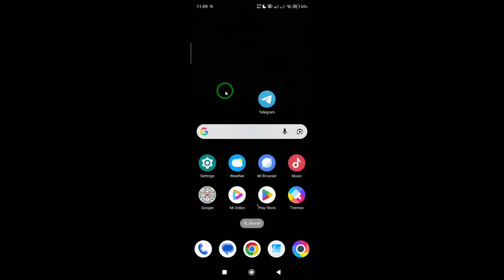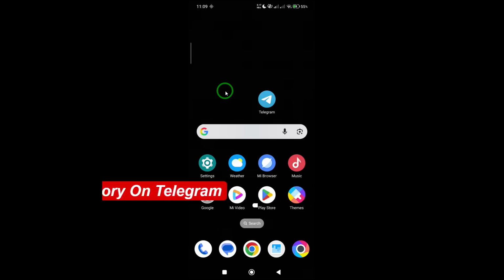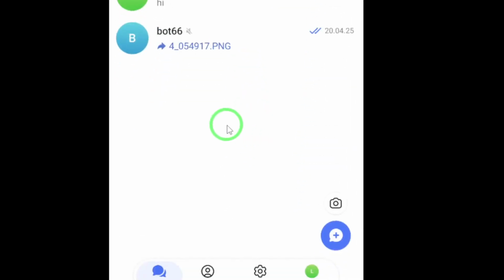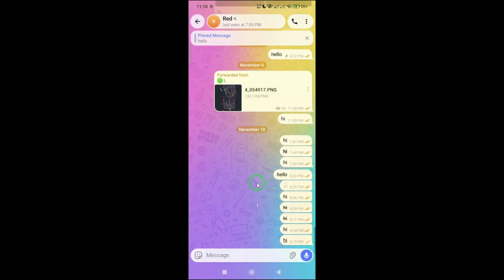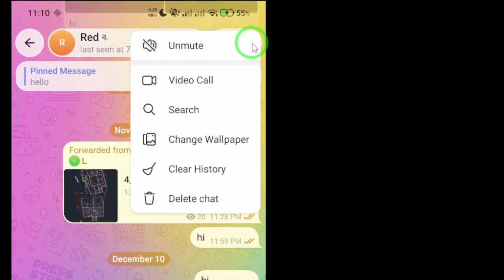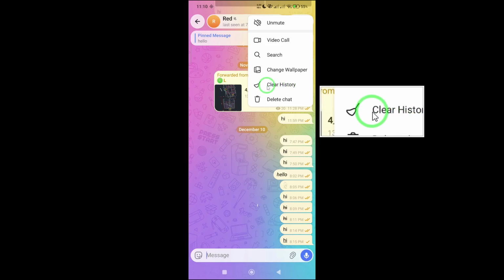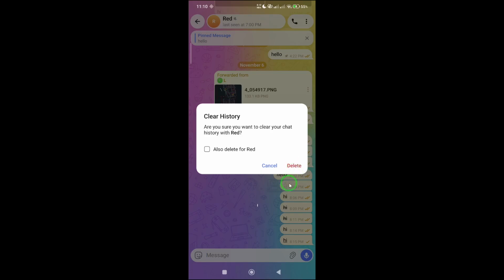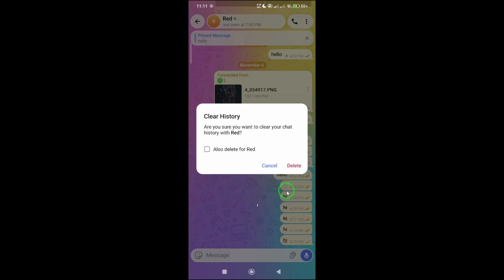How To Clear Chat History On Telegram (Updated)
Learn how to clear chat history on Telegram quickly and easily using the latest updated method.

This guide will help you delete messages from any chat to keep your conversations clean and private.

1. Open Telegram

2. Go to the chat

3. Tap on the three dots at the top

4. Tap on Clear History

5. Confirm

Clearing your Telegram chat history is useful for managing storage, improving privacy, and removing unwanted messages. This step-by-step tutorial works on the latest version of Telegram and is perfect for both beginners and advanced users.-

Chapters:
00:00 Intro
00:12 Soultion
01:05 Outro